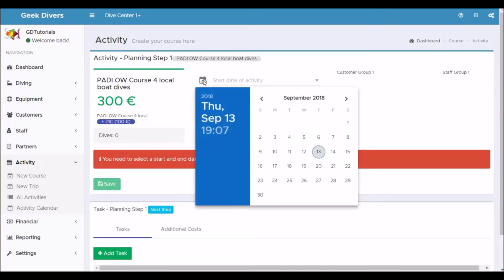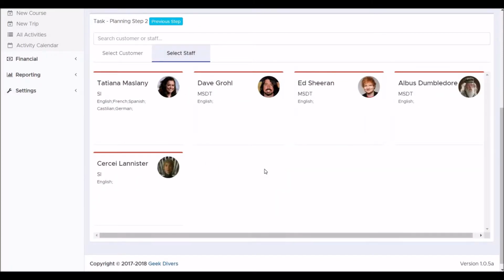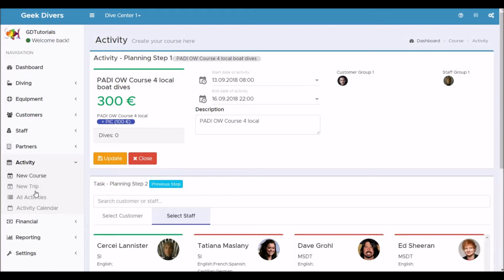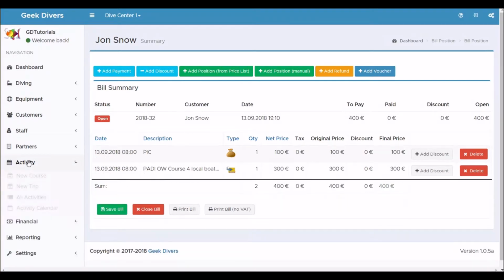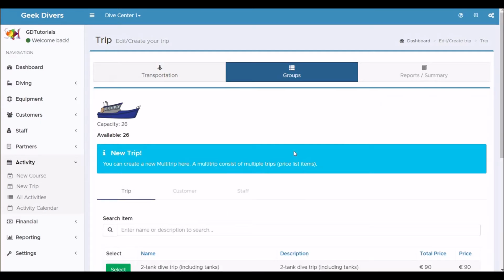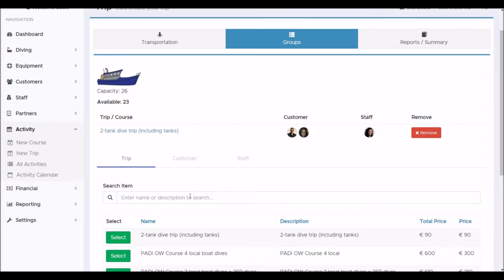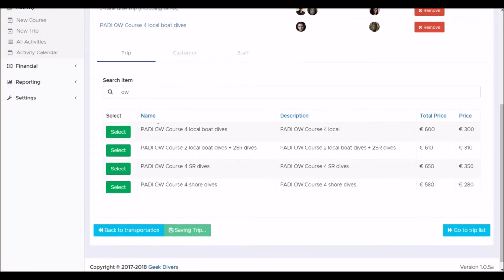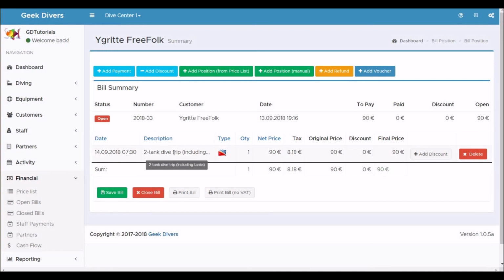Geek Divers tutorial: plan your courses and trips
Every time you plan courses and trips your customers' bills are automatically generated and updated with the activities that they join. Find out how in this tutorial!